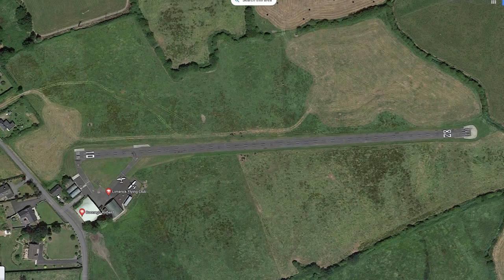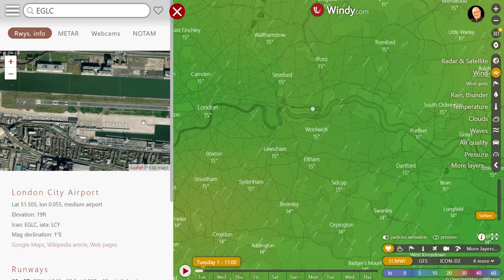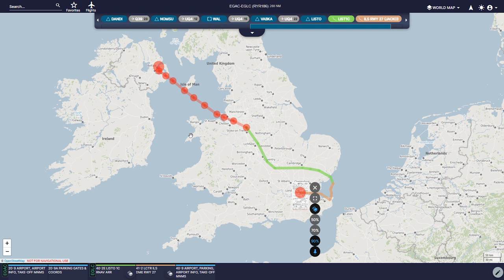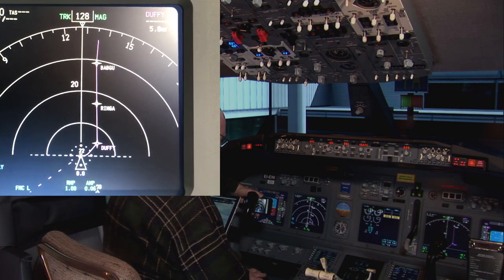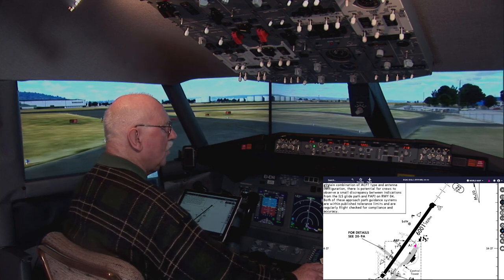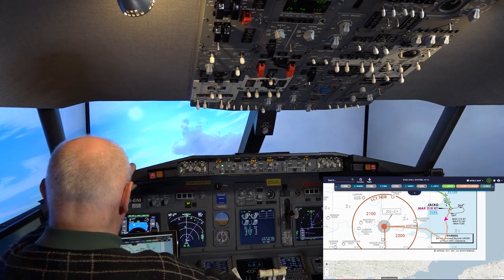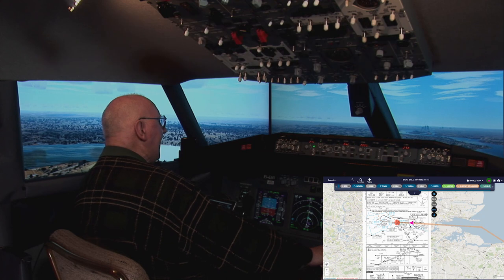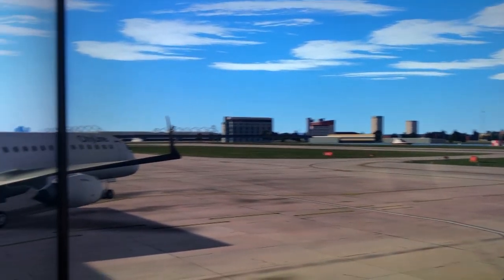Ryanair Flight 186 EGAC to EGLC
@Agent M 🇺🇦 wrote: "Could you fly from EGAC to EGLC? Of course we can: Belfast City to London City is an excellent run. We will follow British Airways Flight 8753 (BA8753) and both Belfast and London airport sceneries are made by Gary ar UK2000. The video is 1 bag of popcorn plus 34 minutes long; 1080p HD and is free to download and use with no attribution necessary.  Enjoy!
ROUTING: EGAC/22 DCT DUFFY L10 RINGA Q39 ETIGA DCT INKOB Q39 NOMSU UQ4 LISTO LISTO1C EGLC/27
Quick Chapter Points:
00:09:49 Pre-Flight Preparation
00:20:57 Preparing Navigraph Charts
00:27:10 Preparing the Cockpit at Stand 7A
00:33:26 Programming the FMC/CDU
00:46:38 Pushback and Engine Start
00:54:59 Cleared for Take-off Runway 22
01:03:59 Time for Supersonic Champagne and Caviar
01:04:51 Descent and Approach
01:14:29 CATASTROPHIC INSTRUMENT FAILURE
01:20:13 "I Have Control" (FULL Manual Landing)
01:22:02 Cleared to Land Runway 27
01:29:45 Shutdown at Stand 21
NEXT FLIGHT: @MIke944 wrote "Can you do a flight from Venice LIPZ to Sion LSGS in Switzerland?"